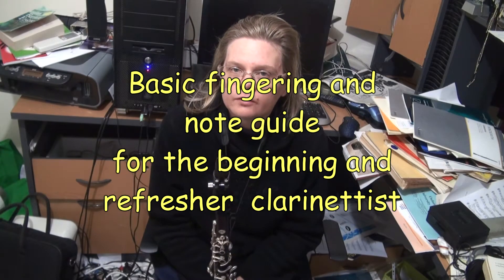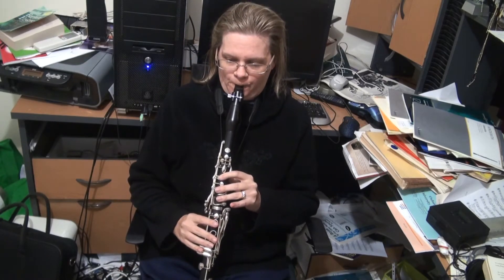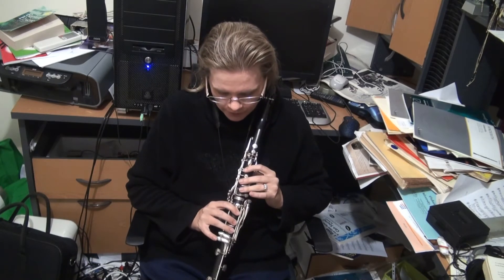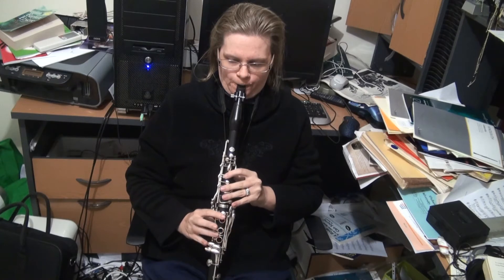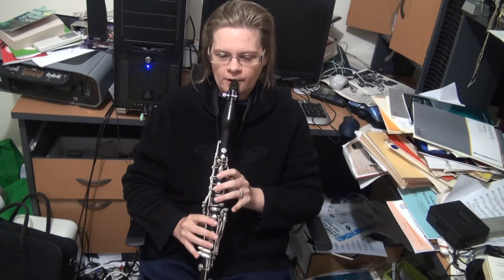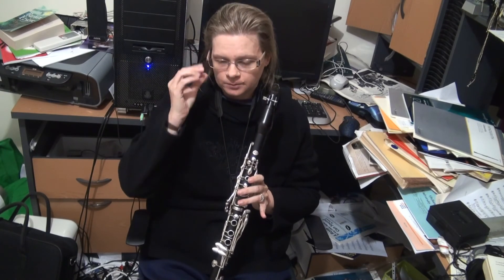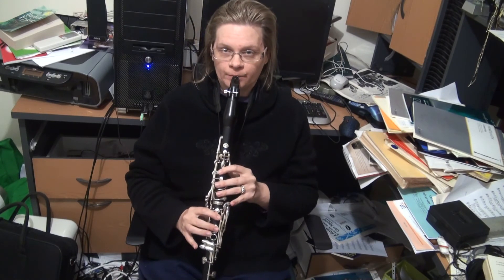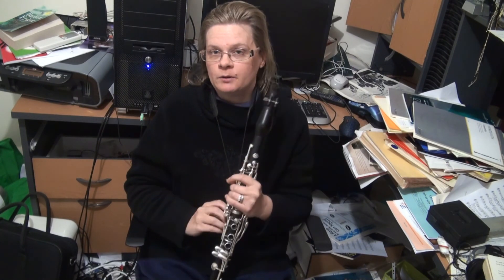Basic fingering and note guide for the beginning and refresher clarinettist